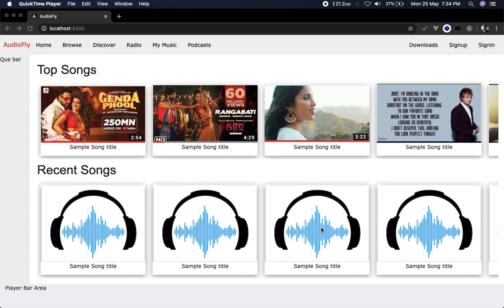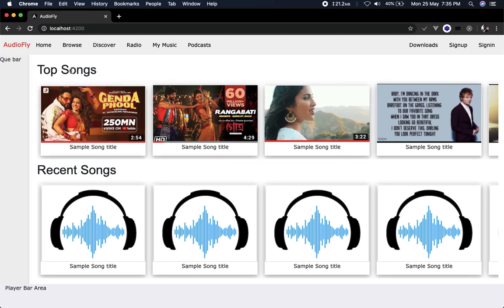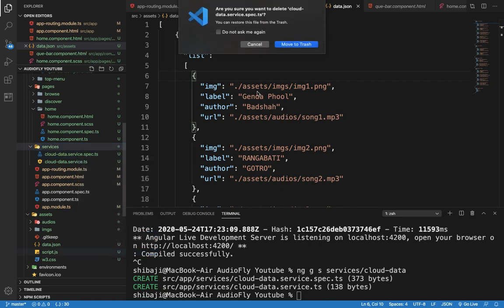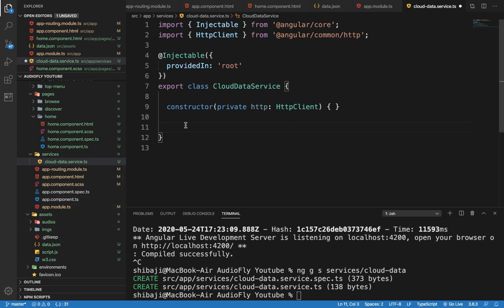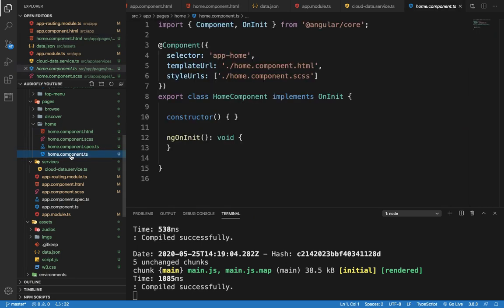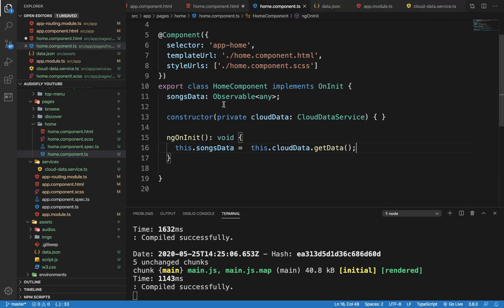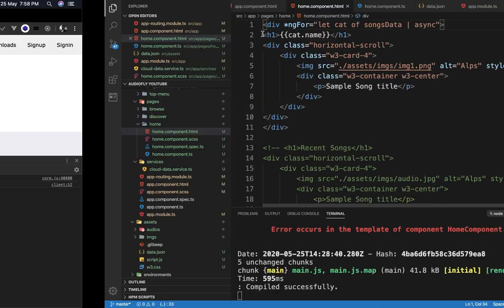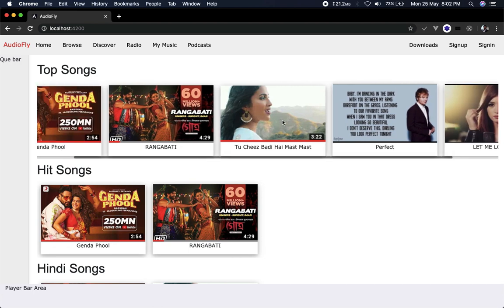[English] Audio app using Angular | REST APIs, HttpClient GET, Components, Services | Part 3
In this Angular 9 video tutorial, you'll learn by example how to send GET requests to REST API servers in your Angular 9 application using Angular 9 HttpClient. We’ll also learn how to use the basic concepts of Angular like components and services and how to use the ngFor directive to display arrays of data.

Throughout this Angular 9 tutorial, we are going to build a simple example from scratch using Angular CLI v9 and we’ll see how to use HttpClient to send GET requests to third-party REST API servers and how to consume and display the returned JSON data.

In more details, we'll learn:

How to create Angular 9 components and services,
How to use the Angular ngFor directive in templates to iterate over data.